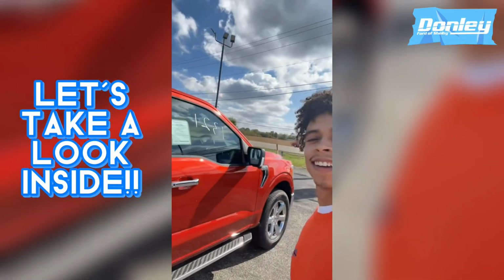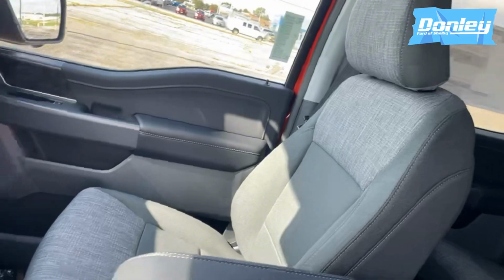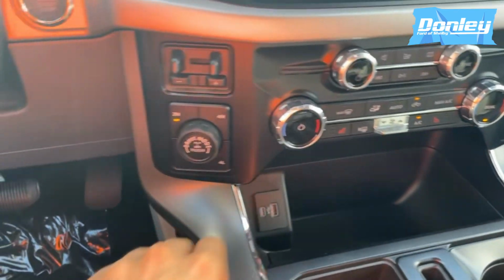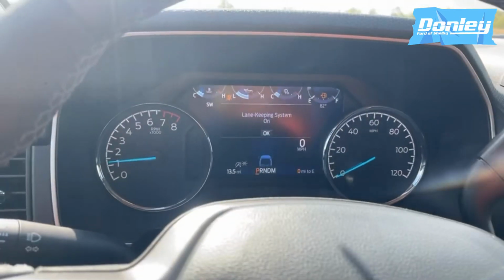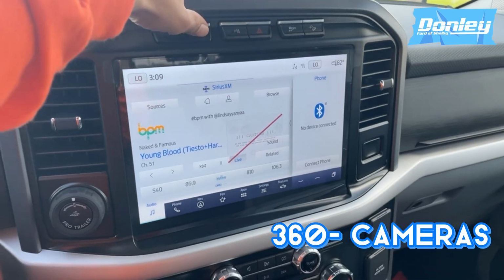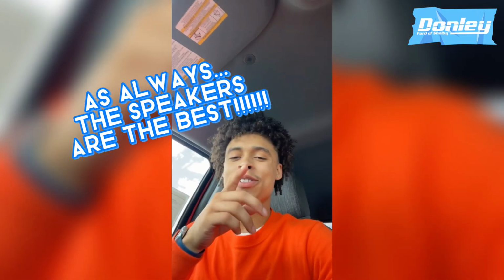Have you seen a vehicle in Ford's HOT PEPPER RED?! 🌶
Have you seen a vehicle in Ford's HOT PEPPER RED?! 🌶 This truck is equipped with a trailer/tow package and the XLT Chrome package!! It also comes equipped with heated seats🔥, lane keep assist🦯, and an Auto Start-Stop system🔄!! So. not only will you be styling and profiling driving down the road😎, but your drive will also be as easy and as comfortable😌as possible!

Call Jay TODAY, if you want to take a closer look at this 2023 Ford F-150 XLT!!!